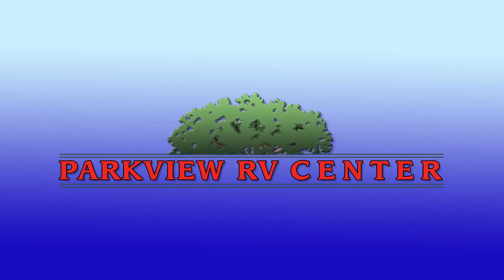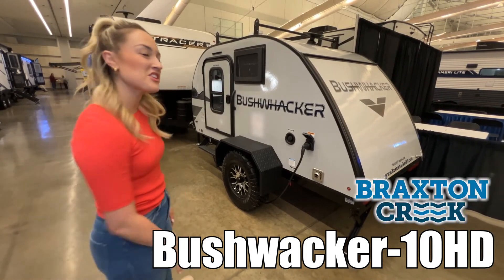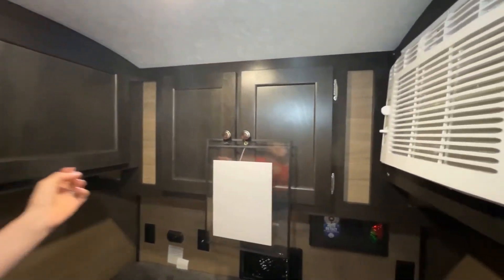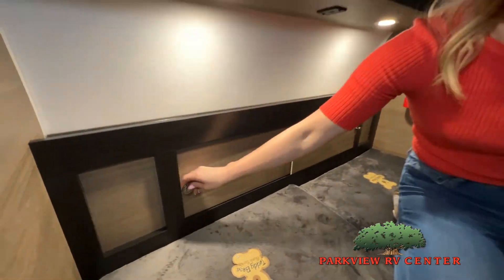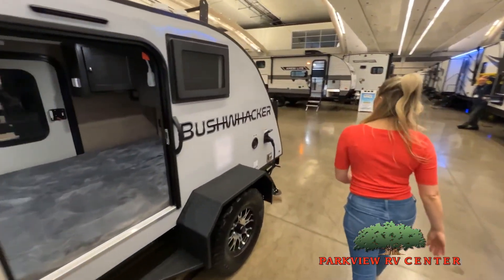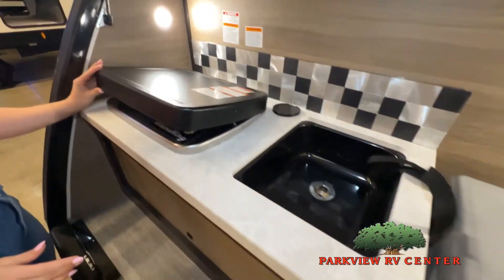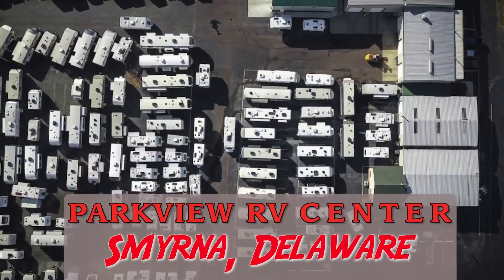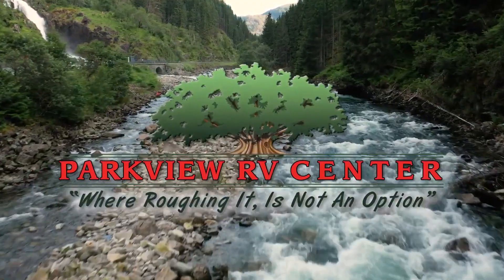Braxton Creek-Bushwacker-10HD - by Parkview RV Center of Smyrna, Delaware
Braxton Creek Bushwhacker teardrop trailer 10HD highlights:

Two Mattresses
Overhead Cabinets
High Output Vent Fan
K2 Cooler

You and your loved one will have a great adventure with this teardrop trailer! Start your mornings off feeling recharged and ready to go after sleeping on the front mattresses. The 12V high output vent fan helps to circulate fresh air in and out of the unit, and the 5,000 BTUA/Chas a simple interface to cool it off quicker. There are LED lights and multiple 110V, 12V, and USB outlets conveniently located throughout. Theinterior kitchencomes with a two burner gas cooktop with built-in sink and 30 quart cooler to keep your perishables fresh. It also has a Radical package option that can be added!

You can forge your own path with any one of these Braxton Creek Bushwhacker teardrop trailers! You will find that each feature a welded aluminum frame construction with high-density insulation, dual rear heavy-duty extendable BAL stabilizer jacks, and a Norco stamped, heavy-gauge steel, powder-coated mainframe with EZ-extend hitch jack to hold up through any adventure.On the inside, a Kenwood AM/FM Bluetooth and Alexa compatible stereo with interior and exterior speakers, an AC unit and a high capacity attic fan to keep you cool on hot summer days. The Go-Power solar prep package, USB ports, and TV prep will provide you with all that you need for added convenience while you camp. With the Radical option you will get a Norco 3,000 lb. high clearance and independent suspension axle with shock absorbers and electric brakes that allow you to go further into the woods. The optional Radical package comes with a bright white fiberglass exterior with Radical graphics that are sure to turn heads, the roof tent has a compatible roof rack, and the J-cube adds comfort!

Parkview RV
5511 Dupont Pkwy
Smyrna, DE 19977

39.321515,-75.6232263